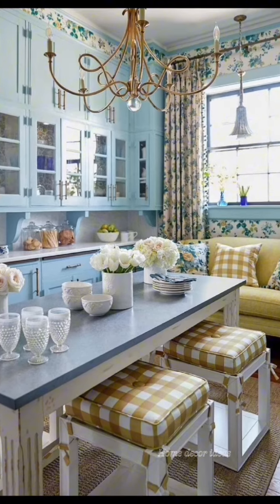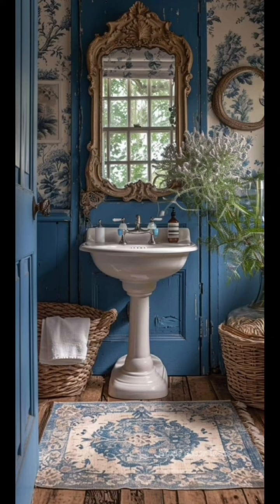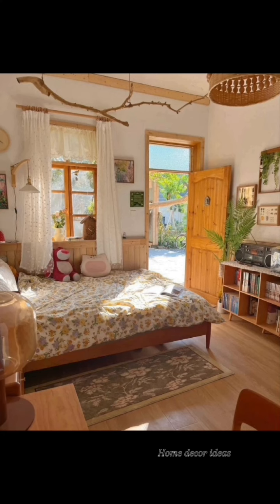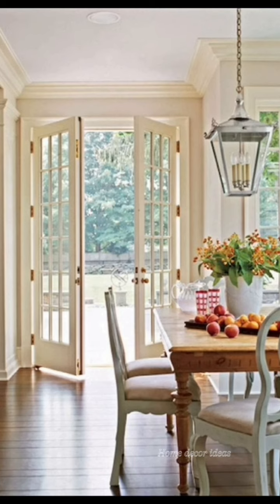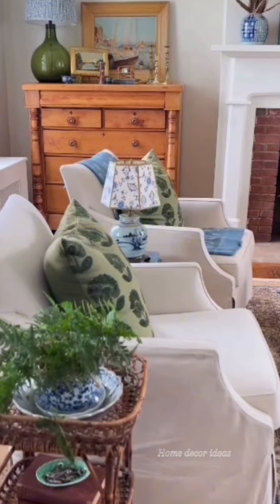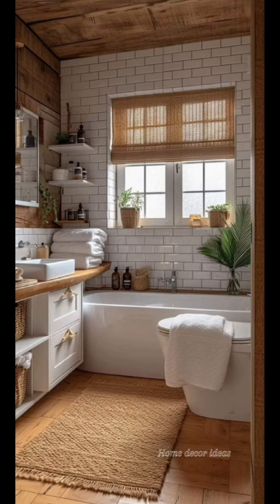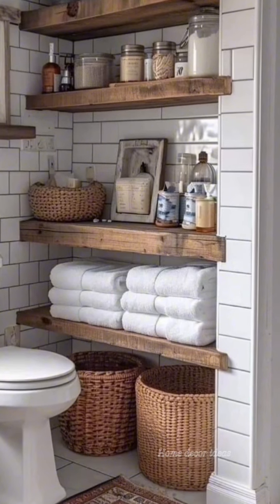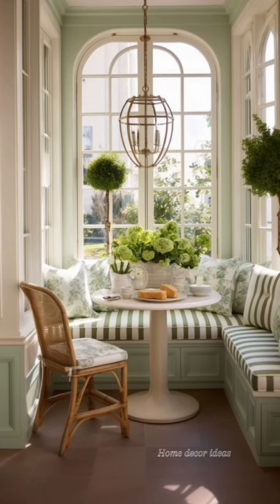Elegant Cottage decor Inspiration ||transform stylish and cozy home ||home decorating ideas home.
Cottage Decor Inspiration
Stylish Cottage Home|
Cozy Cottage Decor|
Cottage Design Ideas.
Chic Cottage Decor.
Cottage Home Tour.
Cottage Style Decor.
Cottage Decorating Tips.
Elegant Home Decor.
Cozy Home Ideas.
Cottage Living Room Decor.
Cottage Bedroom Decor.
Cottage Kitchen Design.
Vintage Cottage Decor.
Modern Cottage Decor.
Farmhouse Cottage Decor.
Small Cottage Decor.
Cottage Decor DIY.
Cottage Garden Ideas.
Cottage Furniture Ideas.
Cottage Interior Design.
Elegant Living Room Ideas.
Cozy Bedroom Design.
Cottage Home Makeover.
Cottage Decor Trends.
Elegant Decorating Ideas.
Cozy Home Tour.
Cottage Aesthetic Ideas.